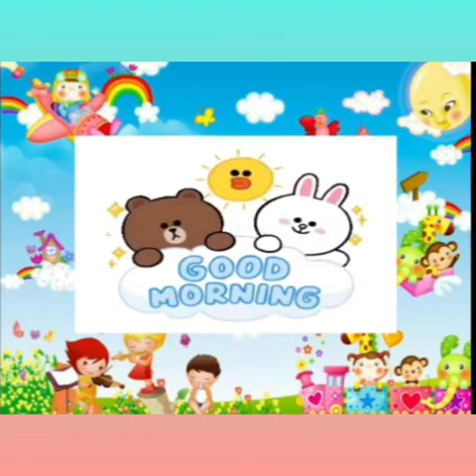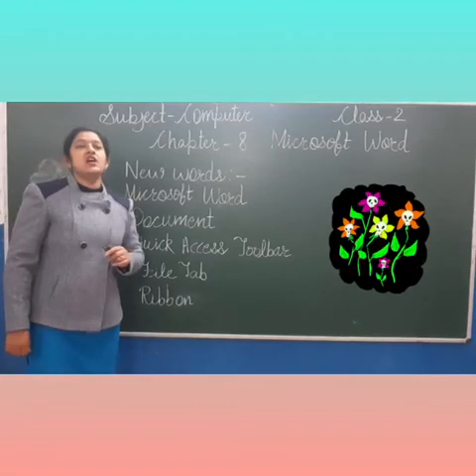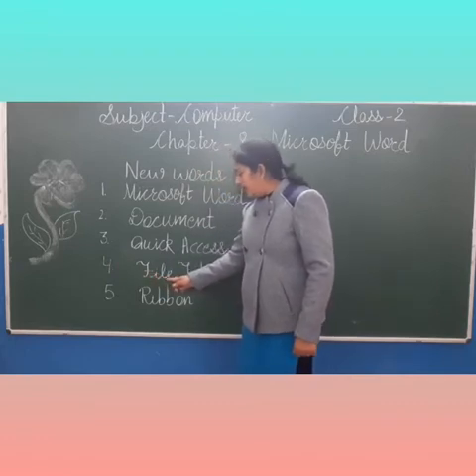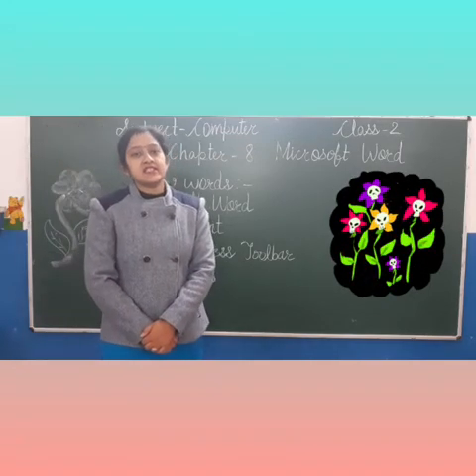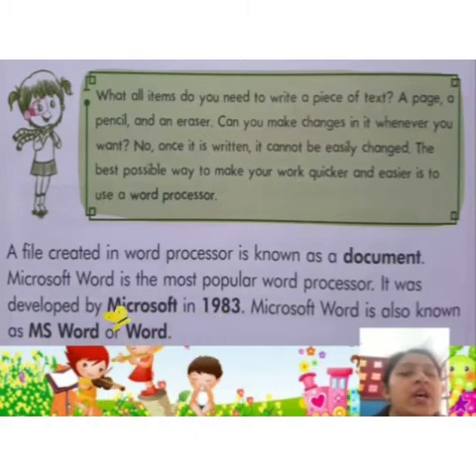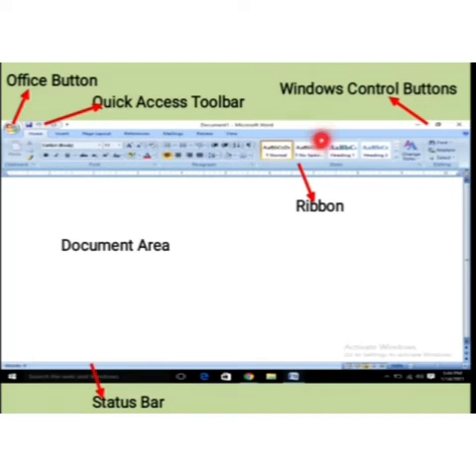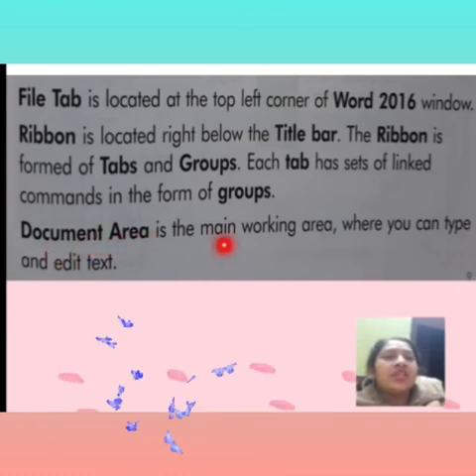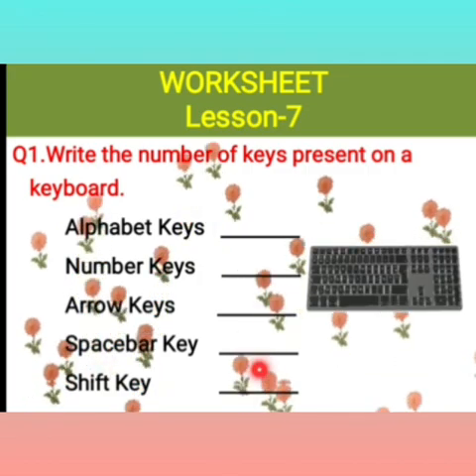Class 2 Computer Chapter 8 Part 1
Microsoft Word